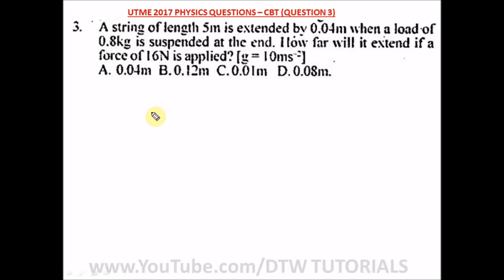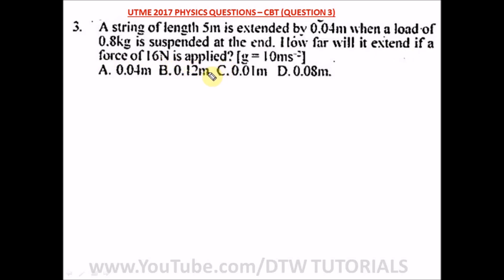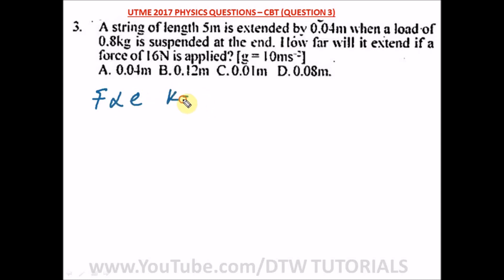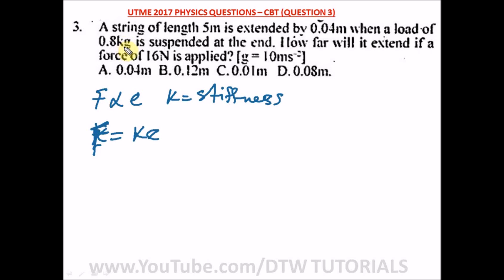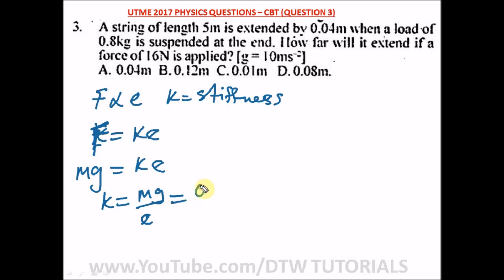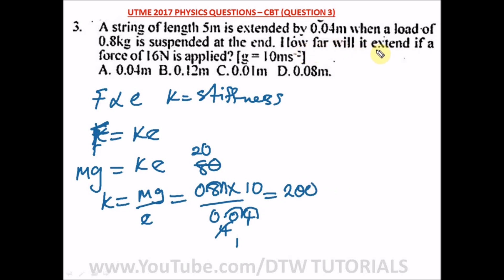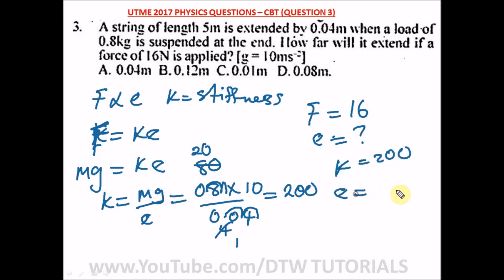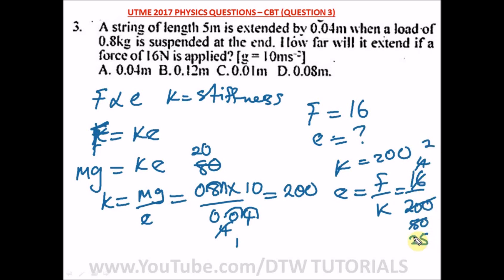Hooke's Law (A Solved Example)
Hooke's Law on a String on Length (A Solved Example)